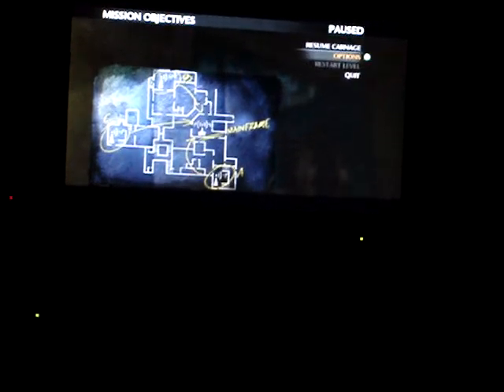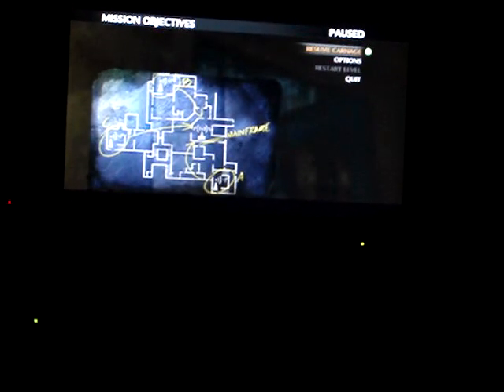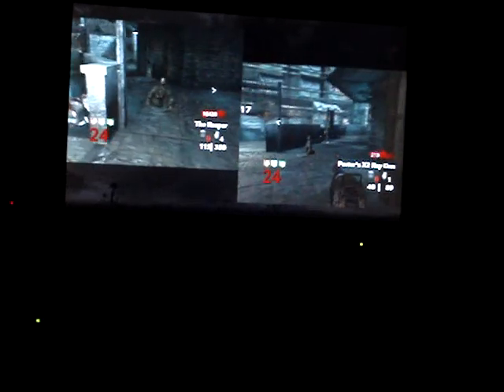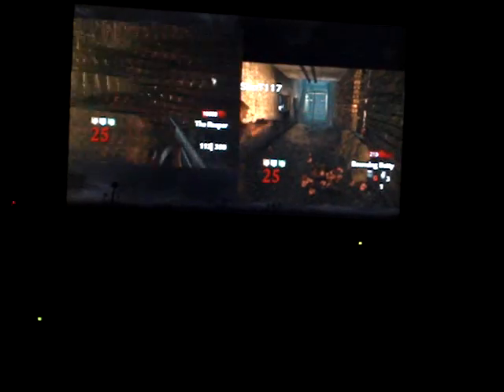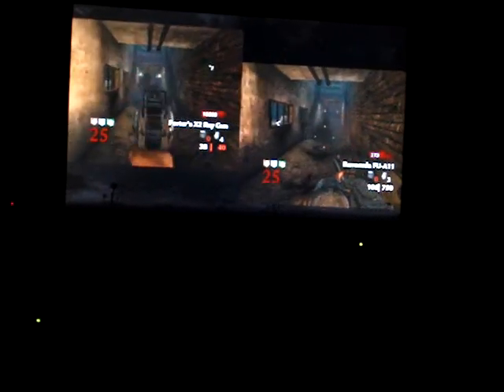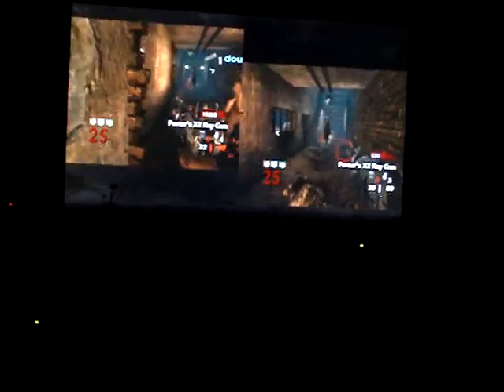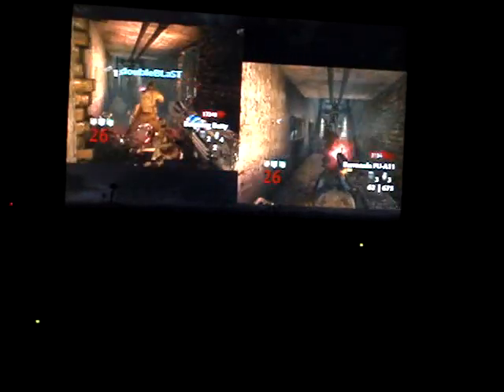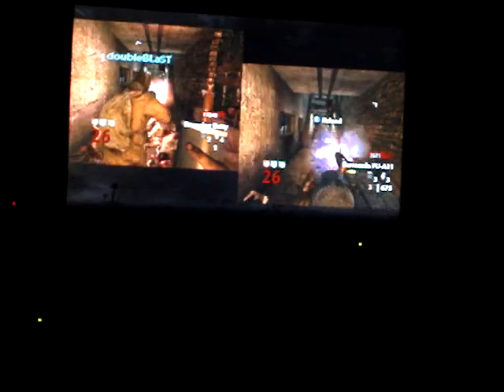Der Riese Nazi zombie lvl 20+ Strategy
READ* A cool strategy me and my brother like to use to get to farther levels. Sorry about the quality, but you can still understand what to do.